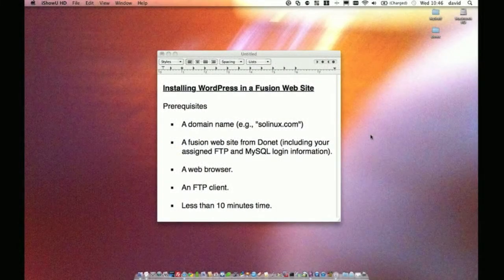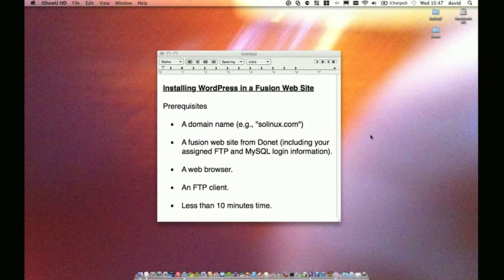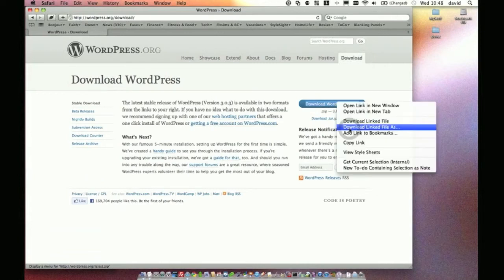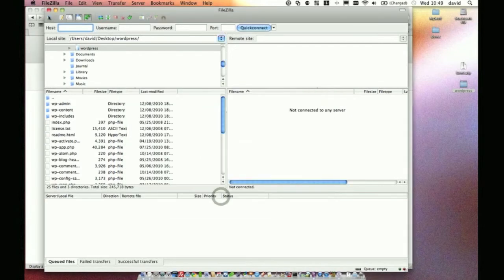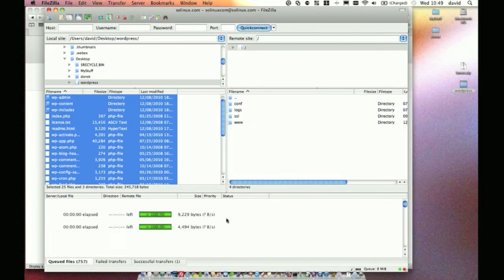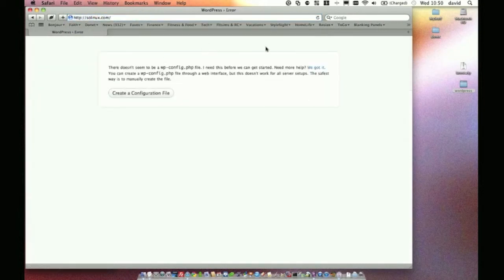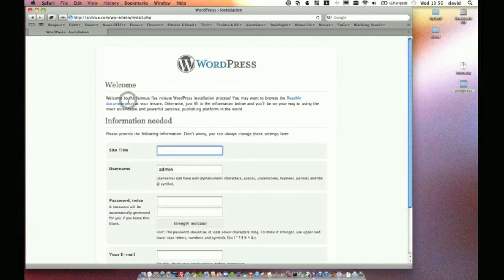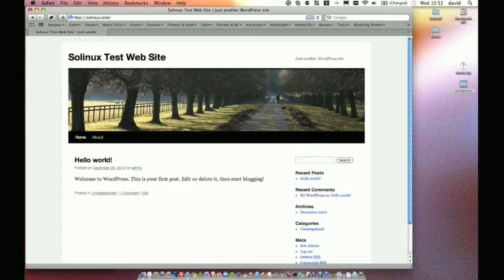WordPress Fusion Install.mov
Installing WordPress CMS on a Donet Fusion web site.